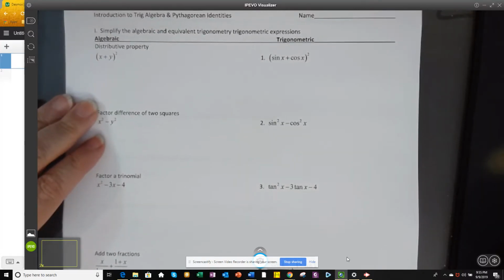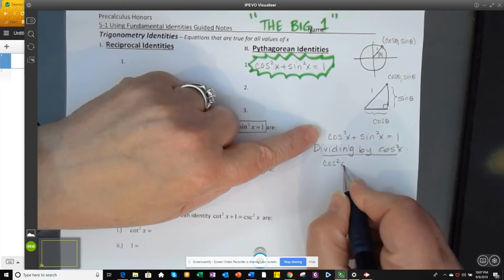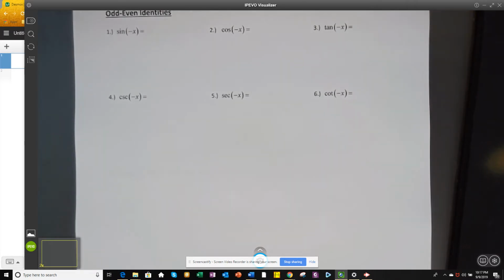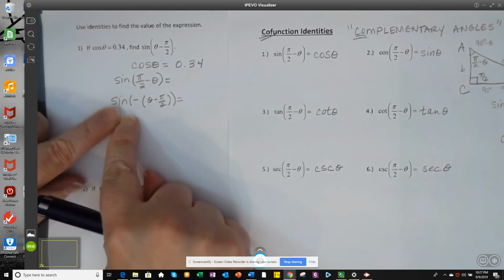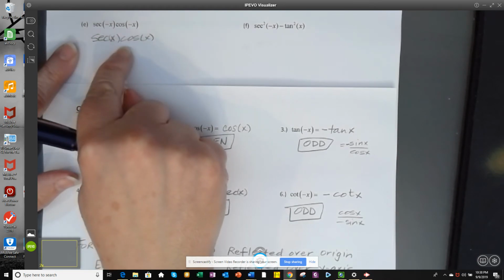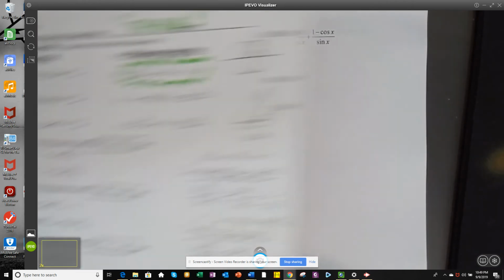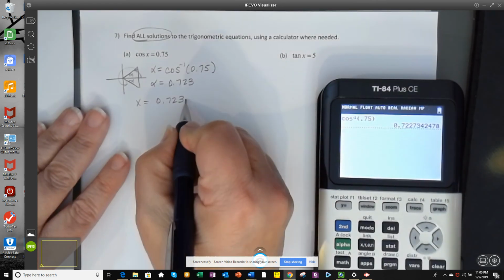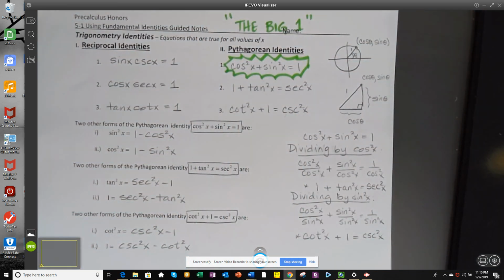The Algebra of Trigonometry and Introduction to Identities